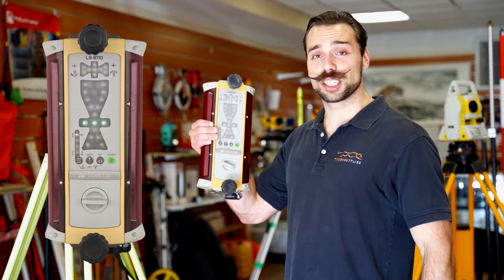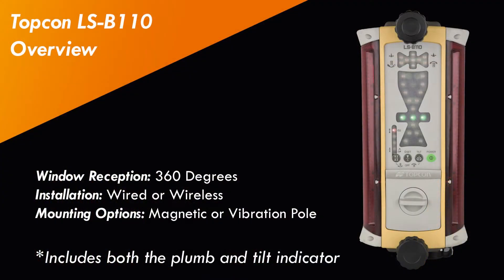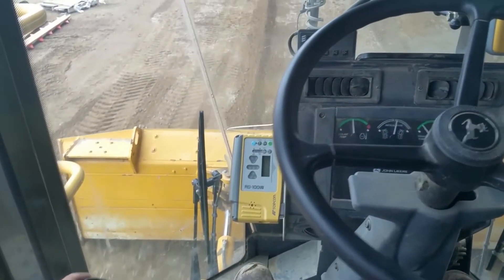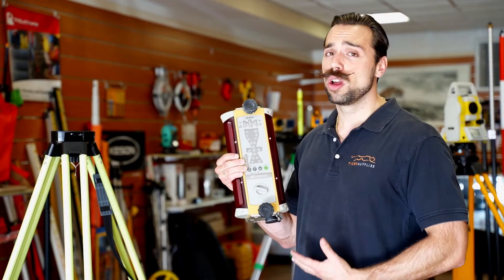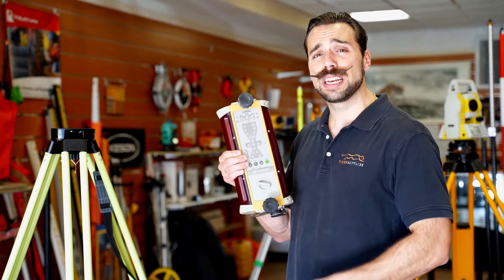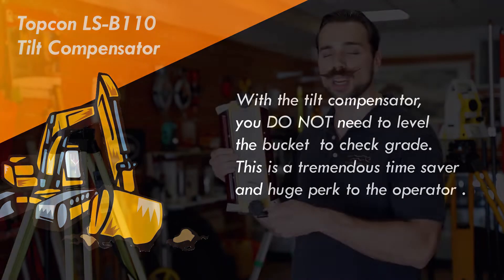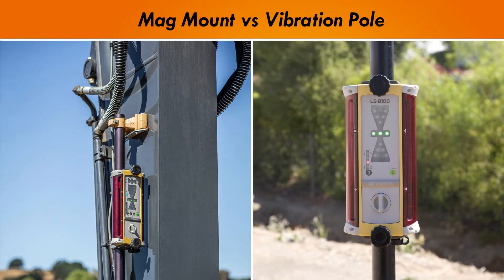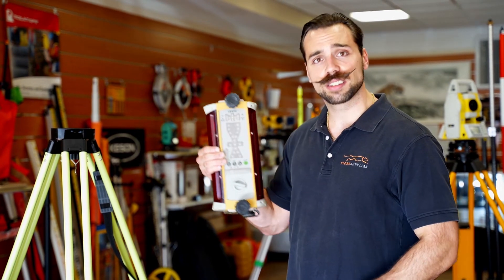Topcon LS-B110 Machine Mounted Laser Receiver - Product Overview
Mike from the shop goes over Topcon's machine mounted laser receiver, the LS-B110. He covers the basics and explains his two favorite features that make excavators more productive on the job site.

Topcon LS-B110 Machine Control Highlights:
The Topcon LS-B110 features a 360 reception window making it easy to pick up any red beam laser. It can be installed both wirelessly or wired and has the option to be mounted on either a boom with the magnetic mount or a skid steer with Topcon's vibration pole.

Two Outstanding Features of the LS-B110
Plumb Indicator - This feature allows the user to know when the arm on the excavator is plumb. This helps the excavator check grade quickly and accurately.

Tilt Indicator - This allows the excavator to keep the bucket on a tilt while checking grade. This is a huge time saver for the operator because he can check grade without leveling the bucket.